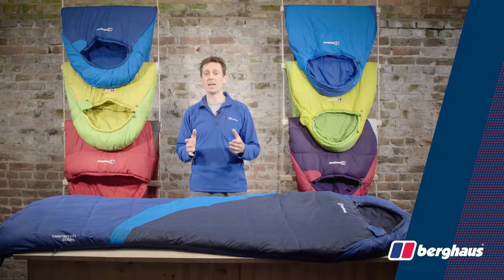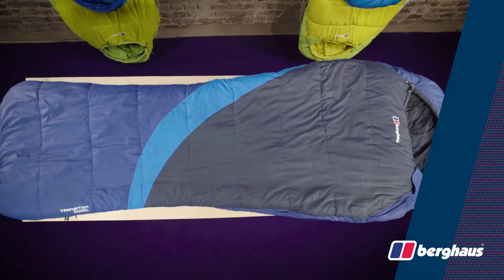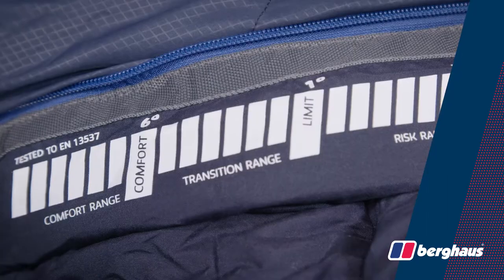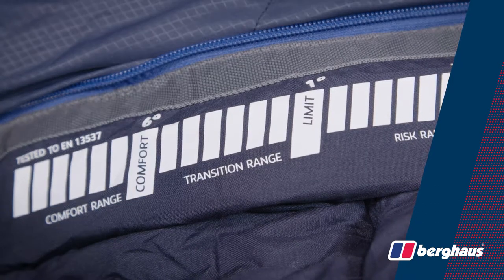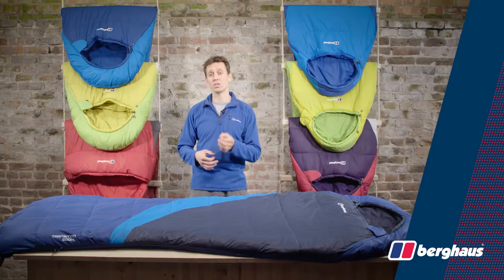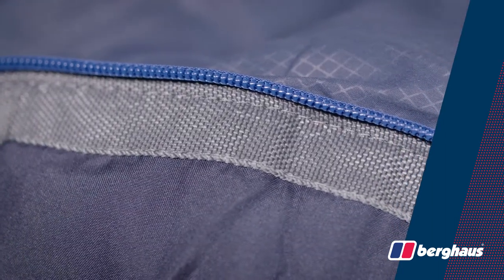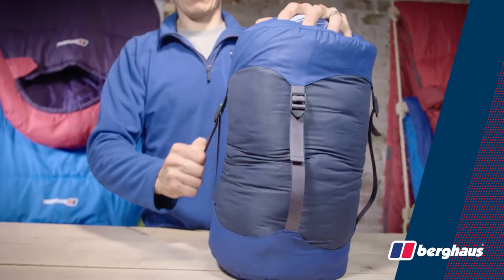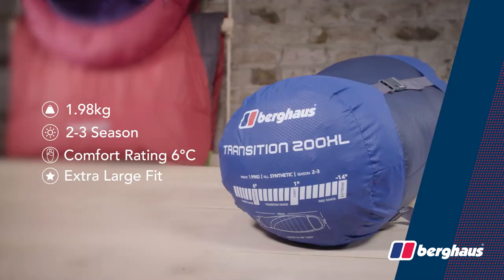Berghaus Transition 200XL Sleeping Bag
The Transition 200XL is part of a new range of quality sleeping bags from Berghaus. The 200XL is both the longest and widest bag in the Transition range and is ideal for UK camping between late spring and early autumn.